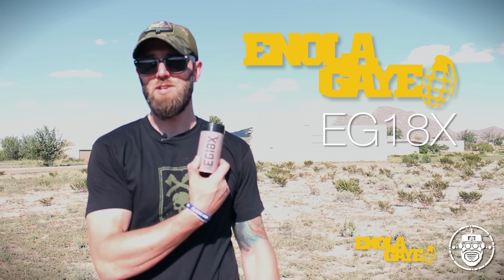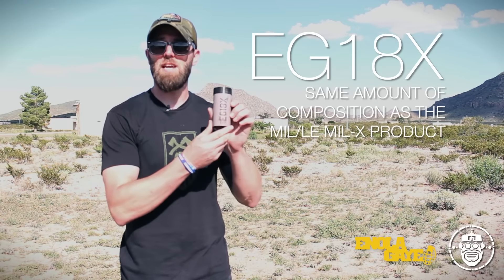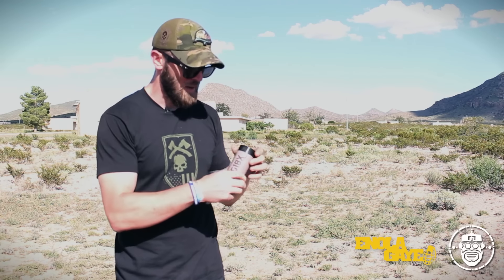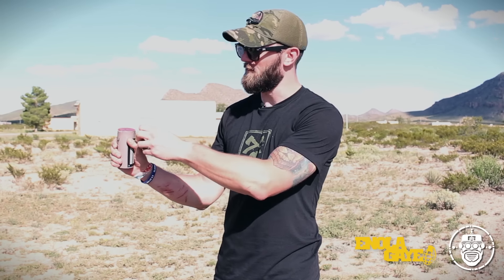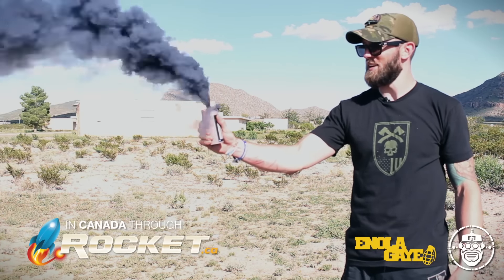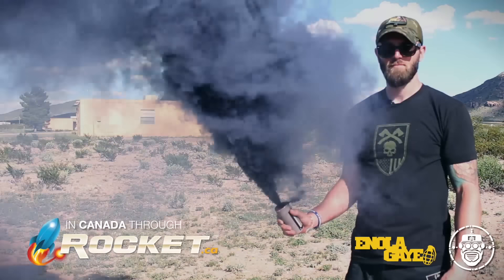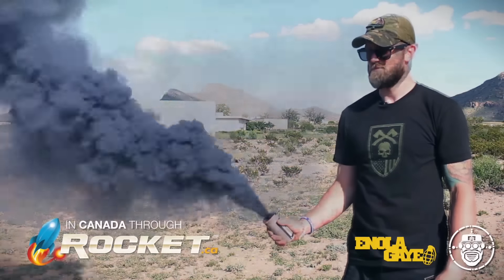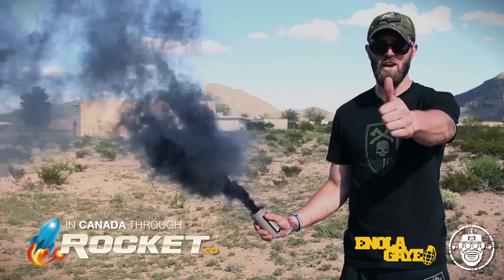Robo-Airsoft: Robo Gear Review - Enola Gaye - EG18X High Output Charcoal Smoke Device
In this edition of Robo-Reviews, I introduce you to the Enola Gaye EG18X in the new Charcoal/Black color. The EG18X has the same amount of composition as the Military/LE MIL-X product, meaning it pumps out a LOT of smoke.

The new Charcoal color is great for immersive simulation events, or even more so - training and professional simulation settings, where realism is the most sought after end result.

Coming soon: Gear reviews: Perroz Designs LPSPC, Russian combat set, GHK AKM GBBR, M12 Sidewinder.